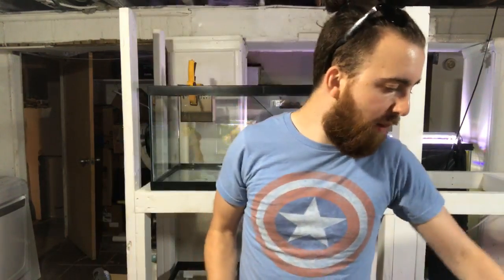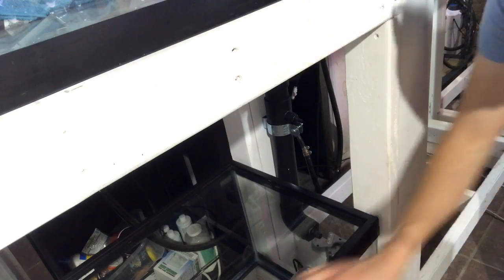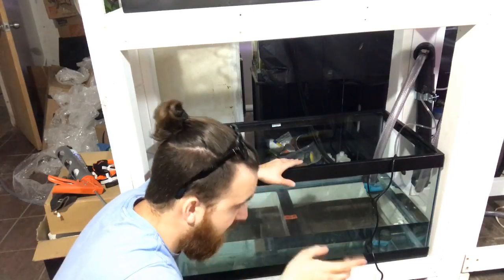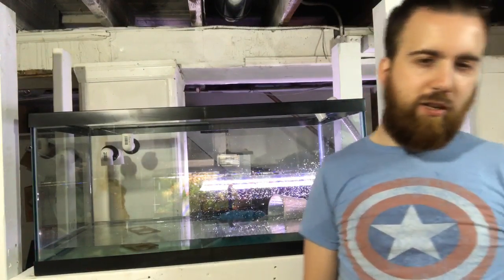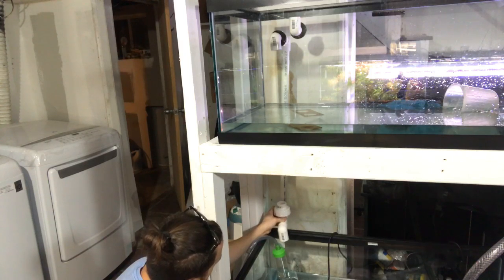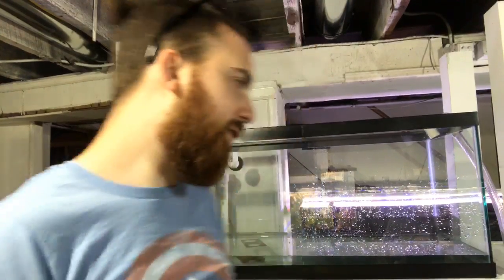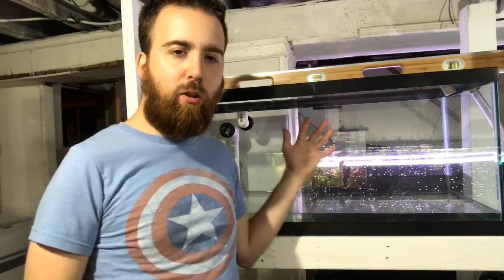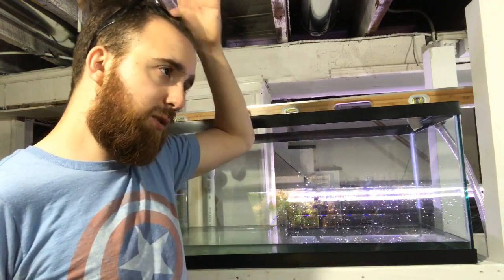Test plumbing the racks will it leak?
Filming Equipment:
IPhone 7 Plus (Most videos shot with)
GoPro Session 5 (Underwater Video)
Logitech Webcam for Streaming
Blue snowball microphone for Streaming
Lighting Stands
Clamp Lights
Lights Bulbs

Grow Tanks:
TANK | 40G Breeder Tank (Cheaper to get during Petco or Petsmart $1 per gallon)
LIGHT | Fluval 2.0 LED Planted
FILTER | Sun Sun 304B
HEATER | Aqueon 200W Submersible Aquarium Heater
SUBSTRATE |
SEACHEM FLOURITE
CO2 TUBING | AQUATEK CO2-Proof Tubing
CO2 BUBBLE COUNTER | Fluval Bubble Counter
(I don't use this but recommend) CO2 Diffuser | Fluval Disc
(IMPORTANT FOR LIGHTS) TIMER |
Zilla Reptile Habitat Lighting & Terrarium Heat Power Center, Digital Timer Strip
Declorinator | Seachem Prime
Bacteria Starter | Seachem Stability
All Nature Plant Safe Ich Medication | Microbe Lift Herbtana

I use a custom made regulator but if you need one check out Green Leaf Aquariums they are highly recommended from people I speak

**IF YOU USE THIS DIFFUSER YOU NEED SOME OTHER PIECES TO MAKE IT WORK WITH THE FILTER LISTED ABOVE**
CO2 DIFFUSER | Attomic Inline Diffuser

OTHER BITS FOR ATTOMIC DIFFUSER |
(CAN BE FOUND AT HOME DEPOT OR LOWES) SHARKBITE BARB COUPLING (NEED 2)
(CAN BE FOUND AT HOME DEPOT OR LOWES) HOSE COUPLINGS (NEED 4 PIECES IN TOTAL)
(CAN BE FOUND AT HOME DEPOT OR LOWES) 3/4" BRAIDED TUBING (NEED ABOUT 1-2 FT)

DRY FERTILIZERS FOR EI METHOD DOSING (NOT RECOMMENDED FOR BEGINNERS, USE MY VITAL FORMULA INSTEAD) ***USE H2O10 at check out and save 10%***